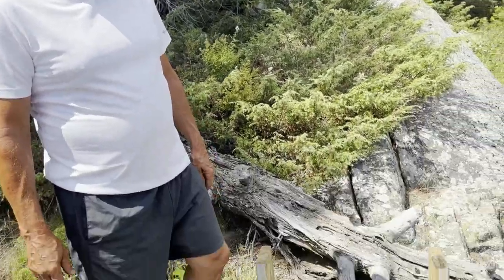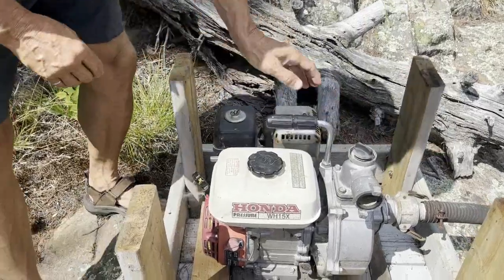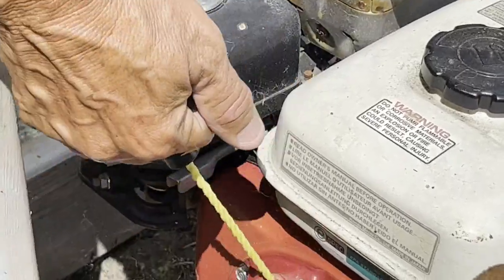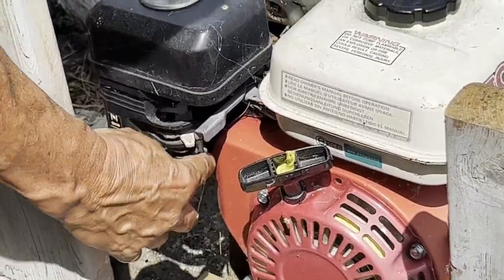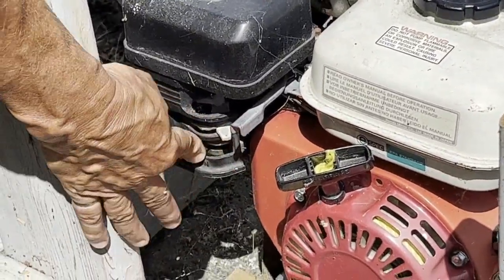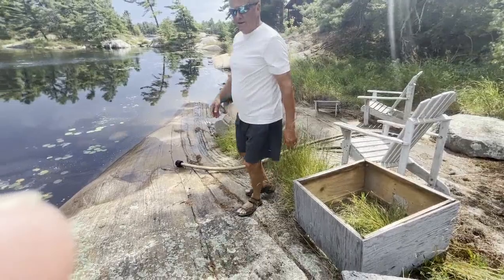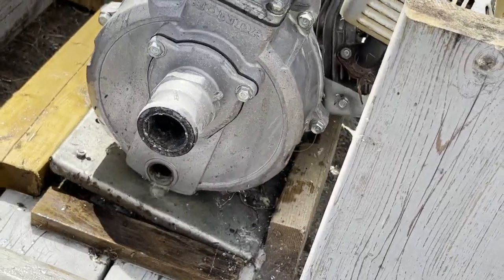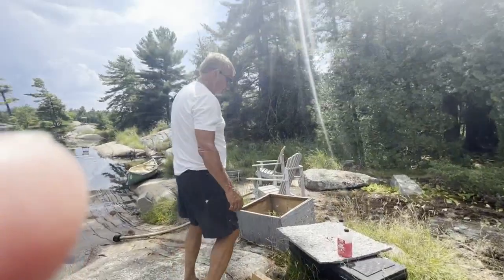Fire Pump - Stuckey Last Stand - Closing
This video demonstrates how to winterize the fire pump and getting it ready for storage for the winter. The main thing is to run stabilizer through the pump, drain the water out of tank and then bring the hoses out of the water.